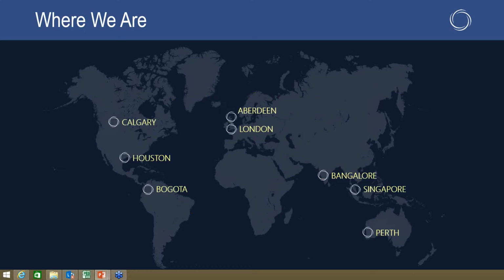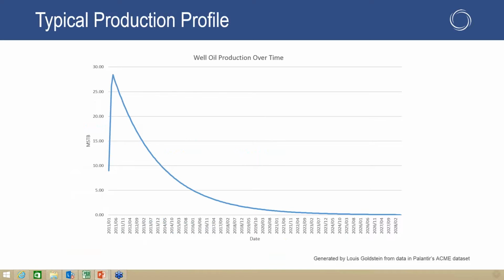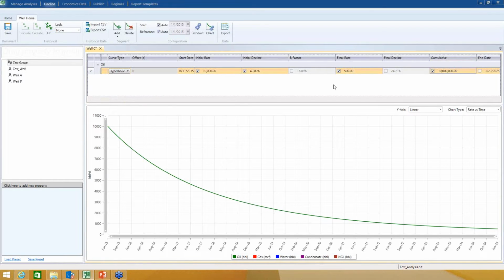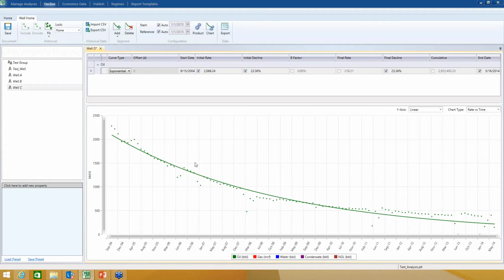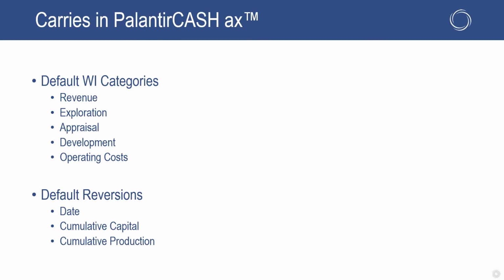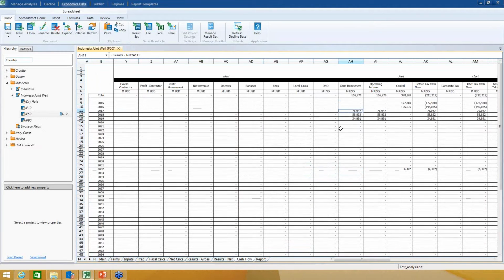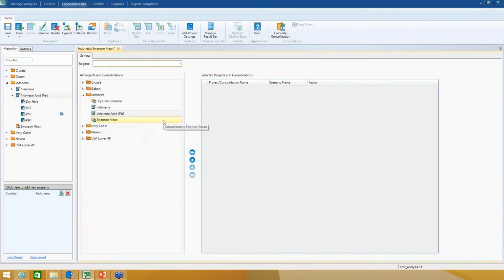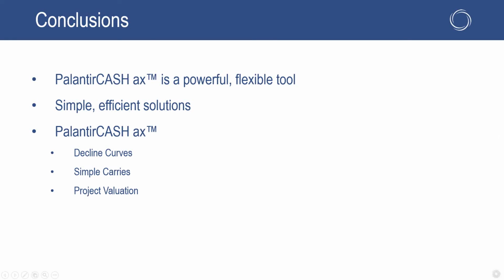Curves, Carries and Consolidations with PalantirCASH ax™